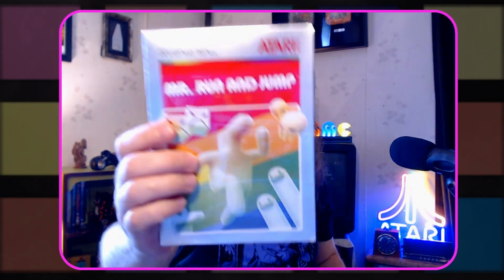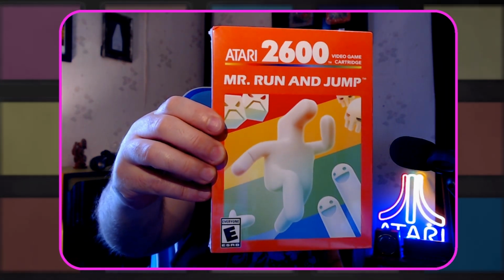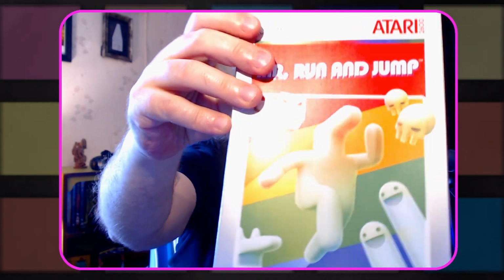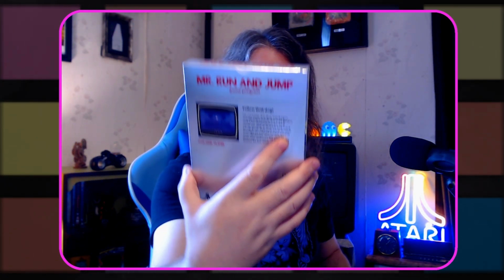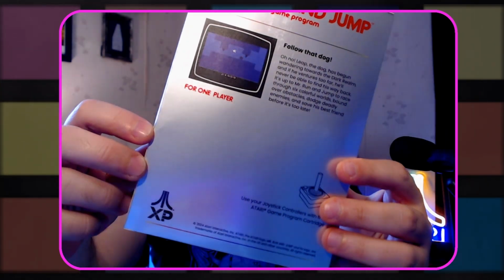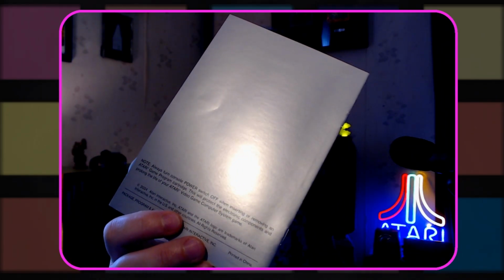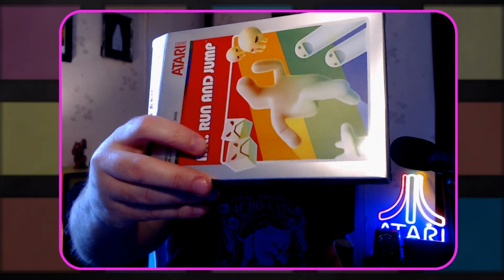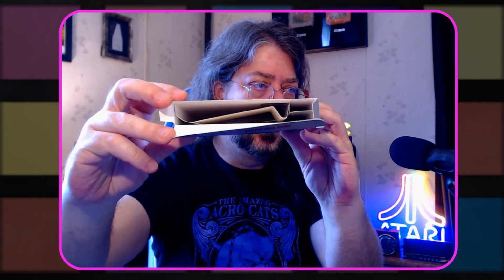Mr Run and Jump Physical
I look over the new Limited Edition Mr. Run and Jump (and Crush and Ding, apparently.) This Playlist is for my personal gaming blog.